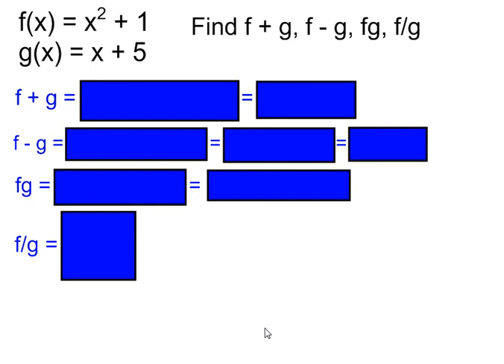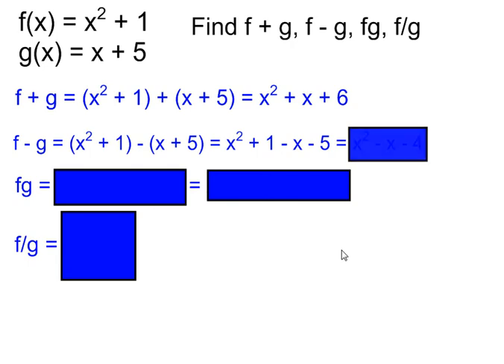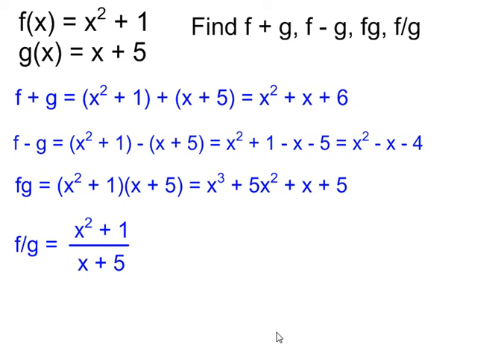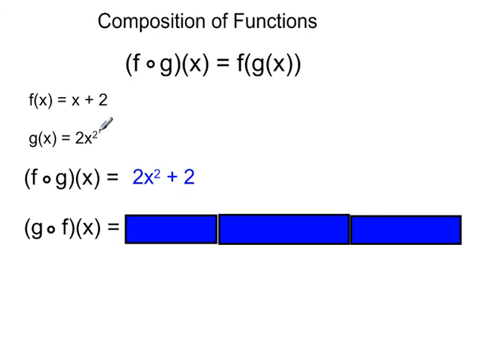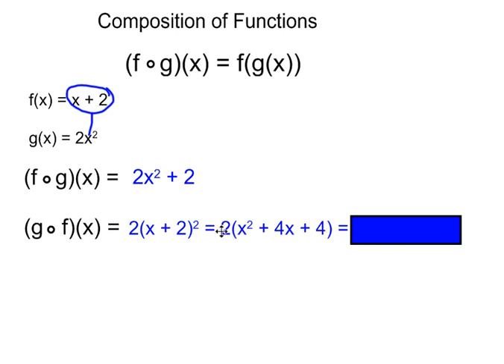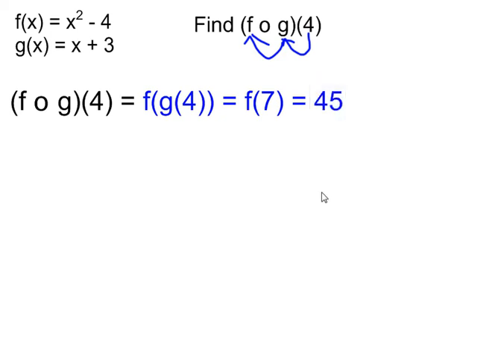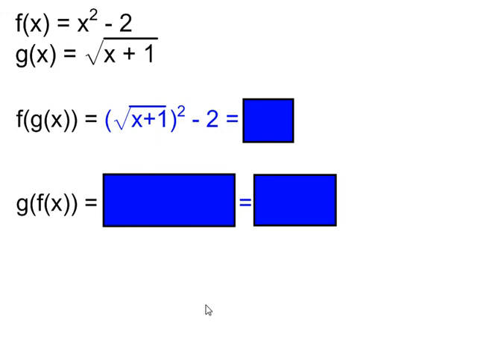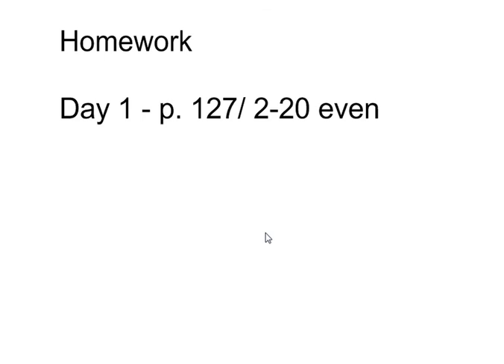Sec 1 4 part 1 video